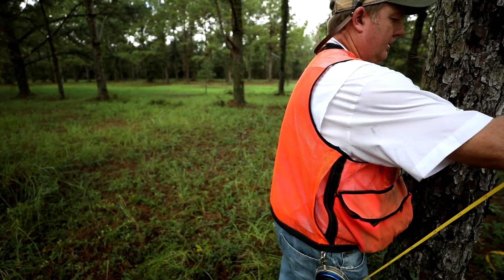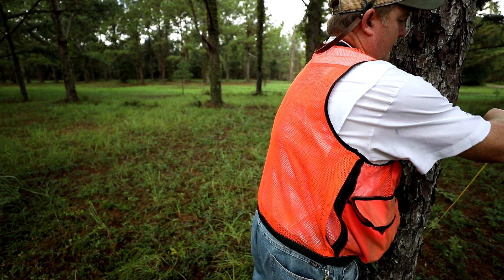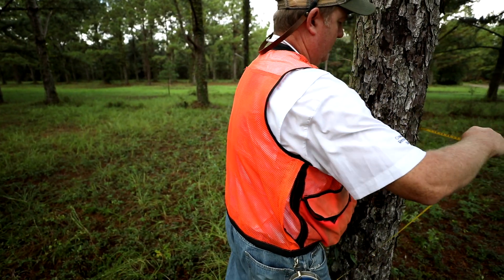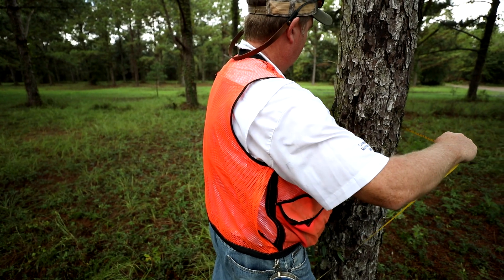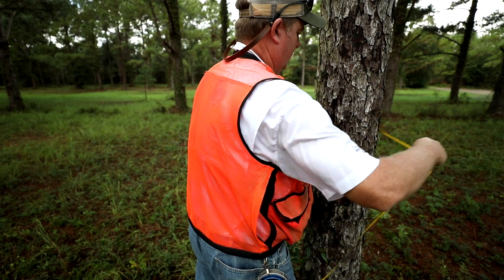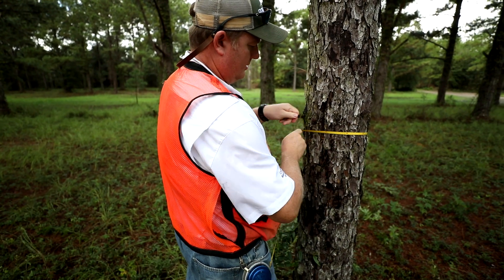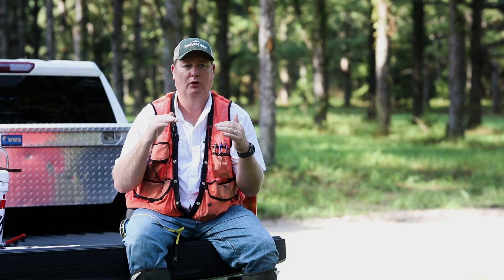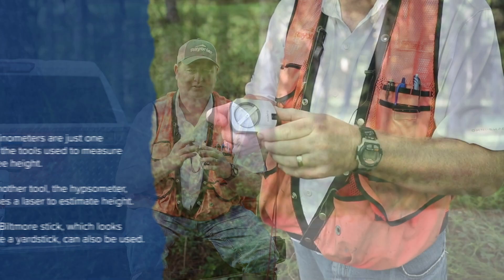How Do Foresters Know the Wood Volume of the Forest? Find Out on This Timber Cruise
We could never measure every tree on millions of acres of forests, but we have to take an inventory of the forest and calculate a good estimate of the volume of wood within our ownership. Forester Rusty Cobb takes us along on a timber cruise to show how he sets up and measures a plot of trees, then uses scientific calculations to determine the whole forest's volume. He demonstrates how we use prisms, diameter tape and clinometers to get the calculations we need.

You can learn more about what it means to cruise timber and how it's done at: